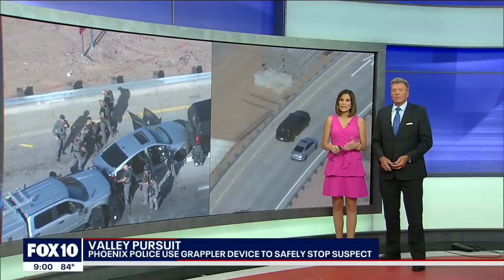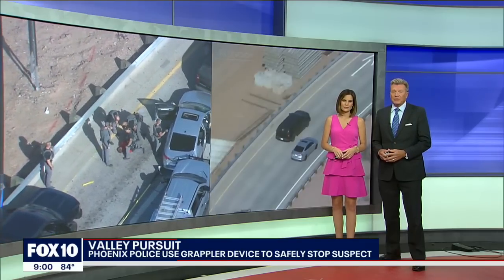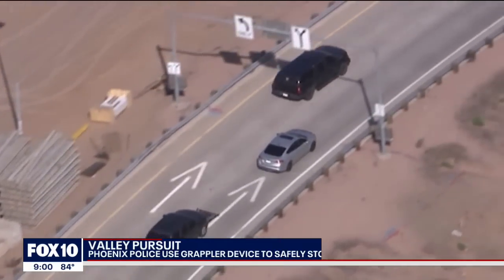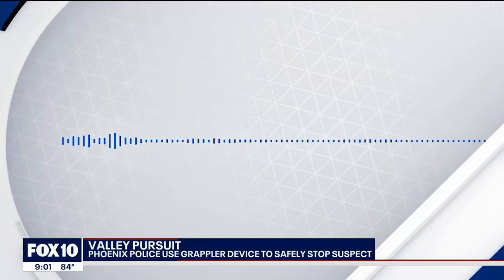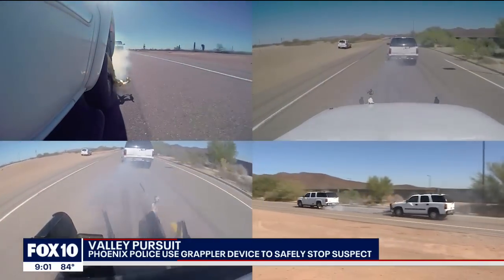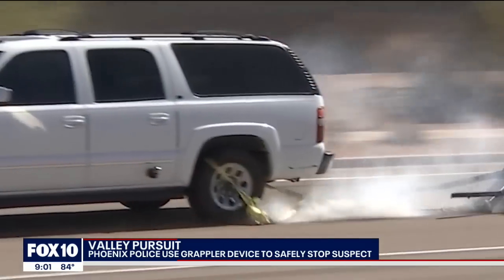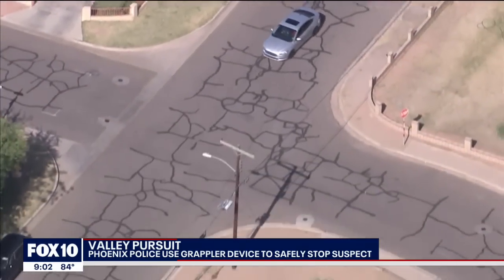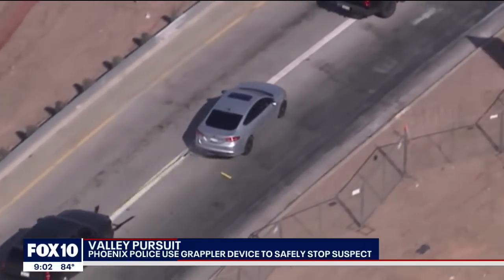Grappler inventor speaks out after Phoenix Police uses his invention to stop pursuit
The chase, according to officials, began in North Scottsdale, and took police to different parts of the Valley. SkyFOX was over the scene when police deployed the Grappler device. FOX 10's Stephanie Bennett reports.